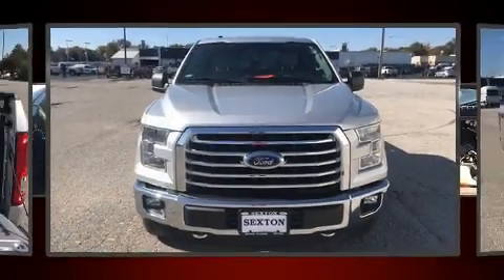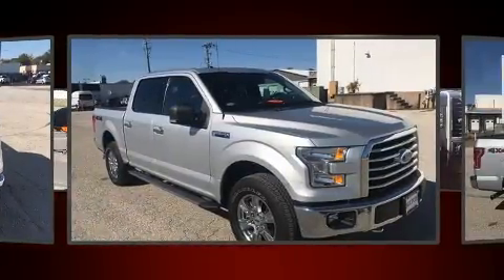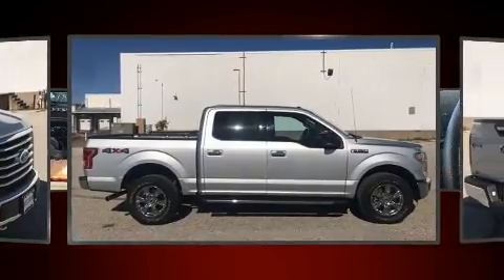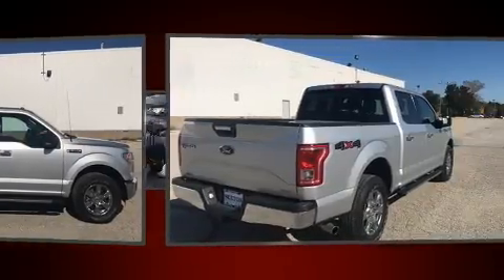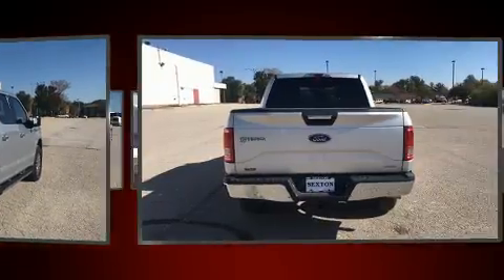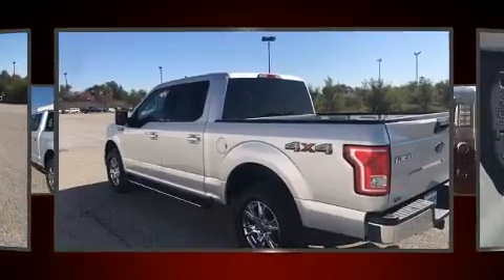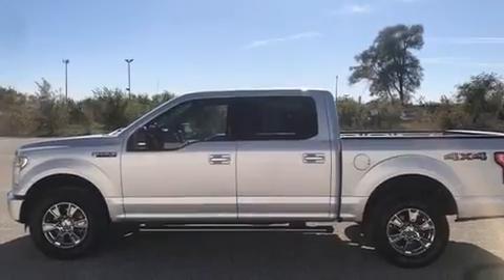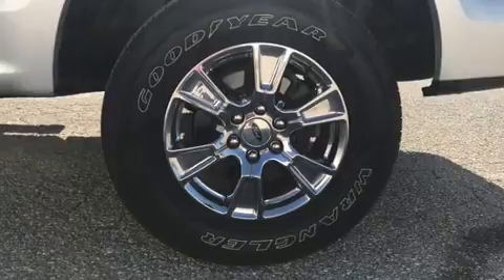2015 Ford F-150 XLT in Moline, IL 61265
Sexton Ford
3802 16th Street

Take command of the road in the 2015 Ford F-150. With just over 30,000 miles on the odometer, you can be confident that this pre-owned vehicle will provide you reliable transportation. A 3.5 liter V-6 engine pairs with a sophisticated 6 speed automatic transmission, and for added security, dynamic Stability Control supplements the drivetrain. Four wheel drive allows you to go places you've only imagined. All of the premium features expected of a Ford are offered, including: a tachometer, variably intermittent wipers, a rear step bumper, an outside temperature display, tilt steering wheel, and a split folding rear seat. Ford ensures the safety and security of its passengers with equipment such as: dual front impact airbags with occupant sensing airbag, front side impact airbags, traction control, brake assist, ignition disabling, and 4 wheel disc brakes with ABS. Our knowledgeable sales staff is available to answer any questions that you might have. They'll work with you to find the right vehicle at a price you can afford. We are here to help you.